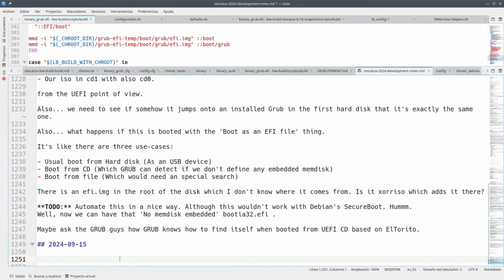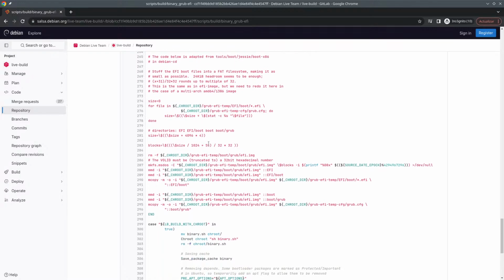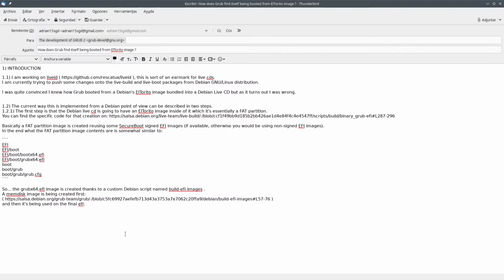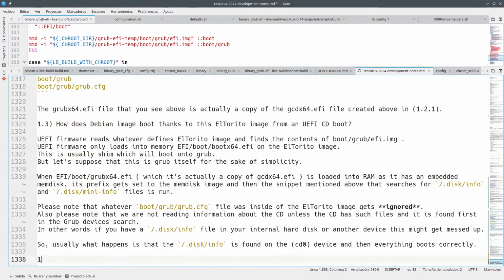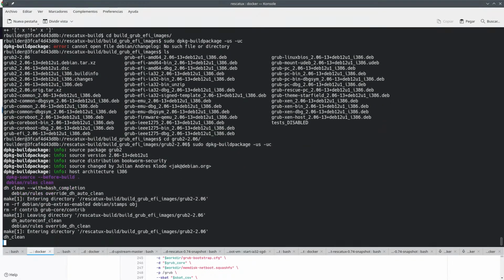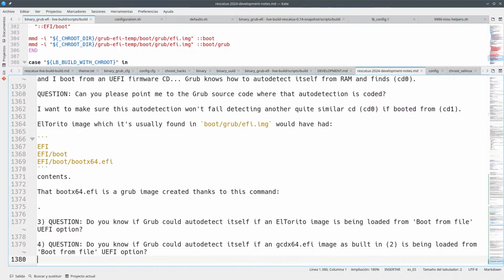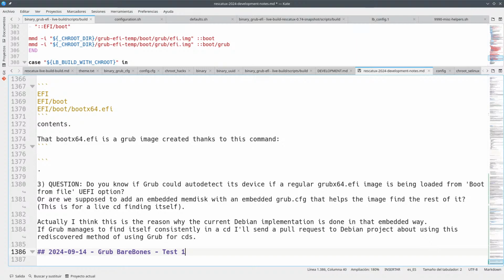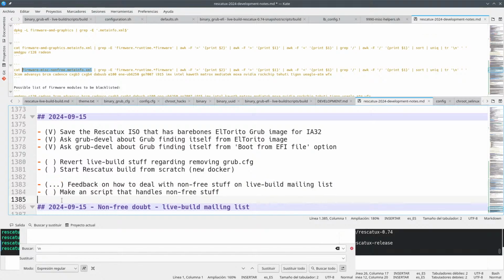Rescatux Development | Port to Debian GNU/Linux 12 | 2024 Year | Episode 33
- Adding liveid support

00:00 : Live streaming starts
25:00 : Best "It just works" GNU/Linux distribution